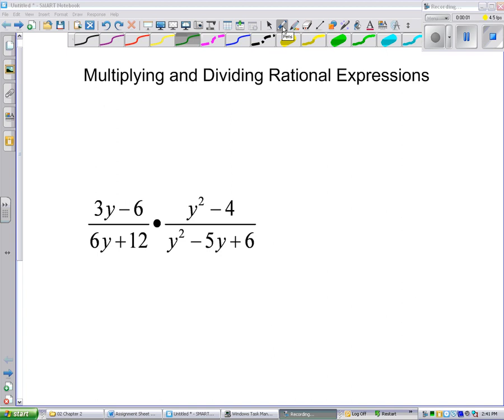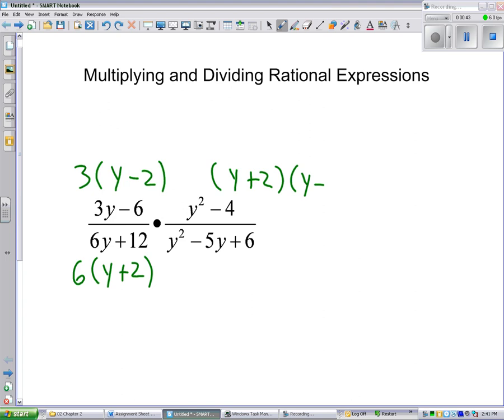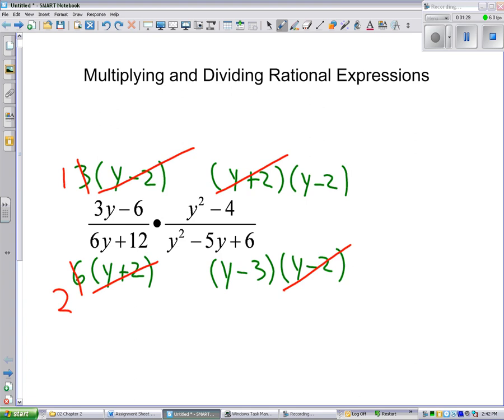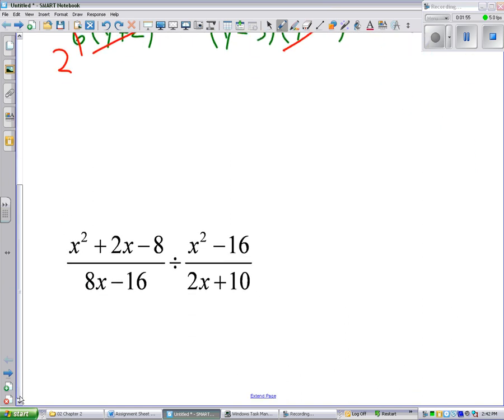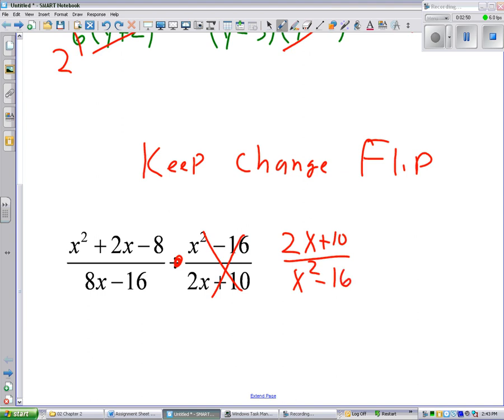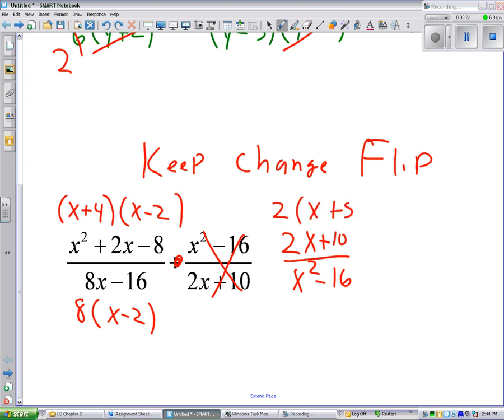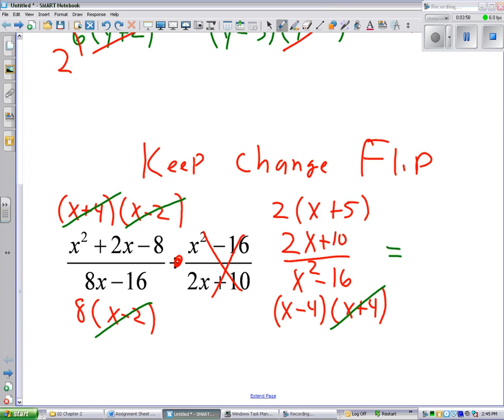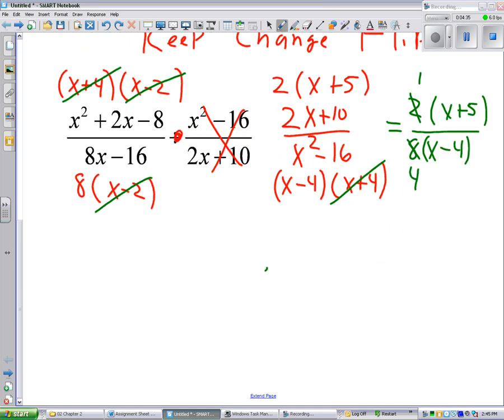multiplying and dividing rational expressions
Describes the process to multiply and divide rational expressions through factoring and simplifying.